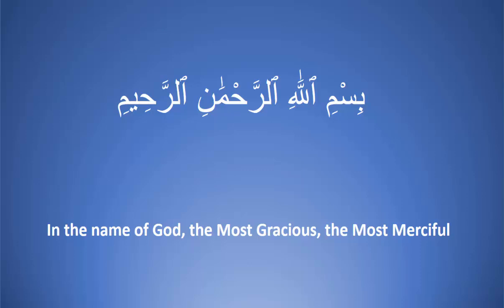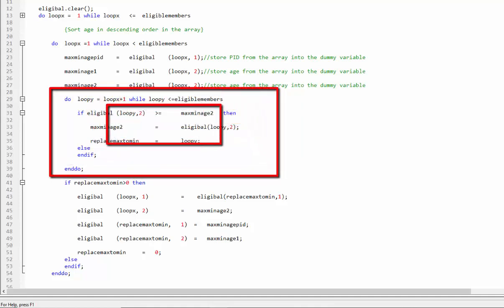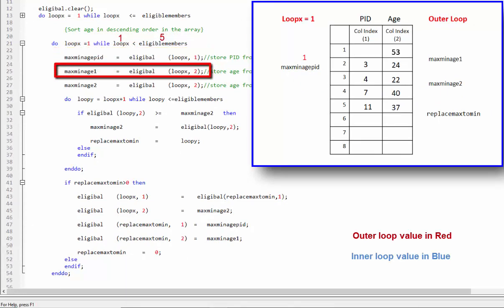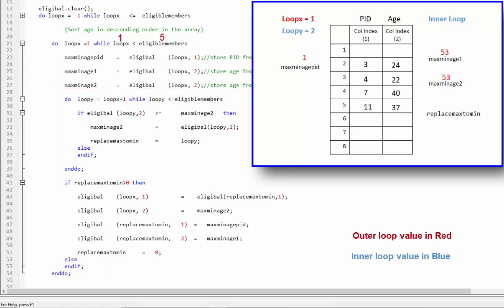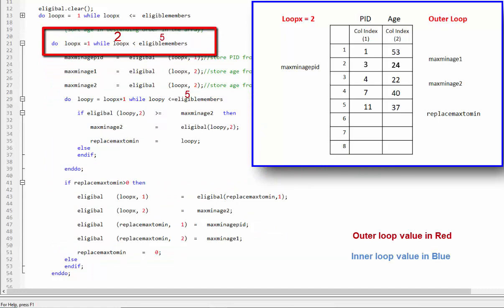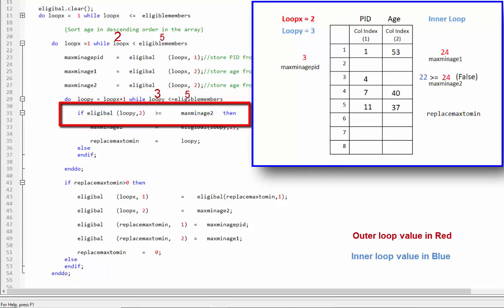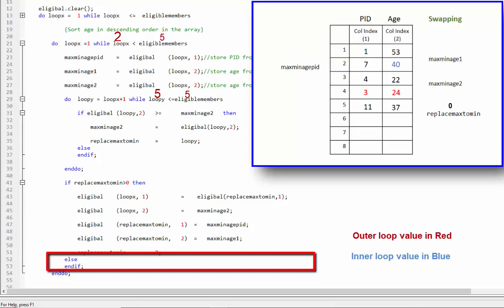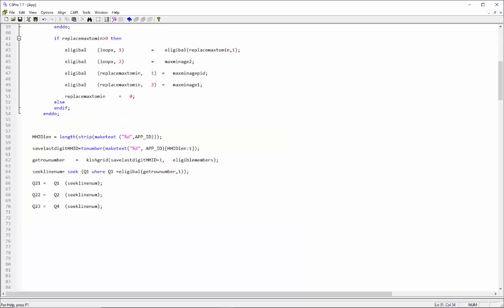How to Sort Arrays: A Step-by-Step Tutorial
Welcome to this tutorial on sorting data in an array table. If you're new to the concept of arrays, I suggest checking out some introductory tutorials on YouTube before proceeding with this video. In this tutorial, we'll cover the process of sorting data in an array table step by step.